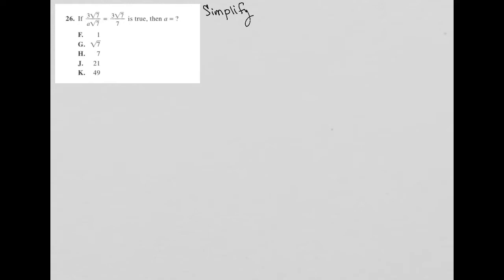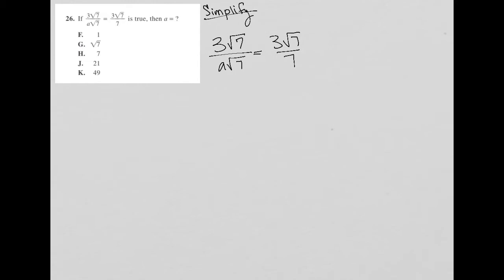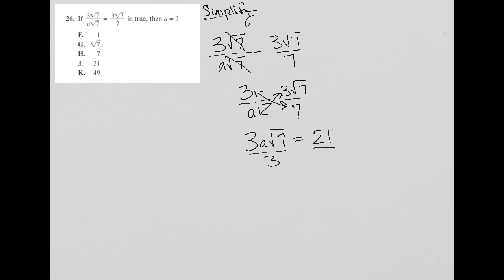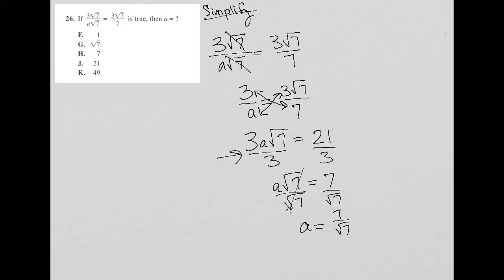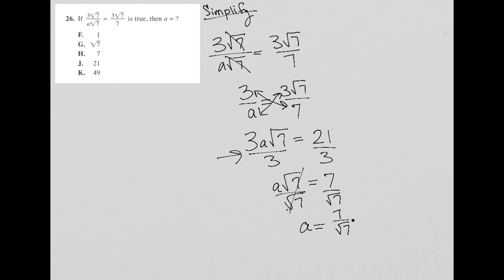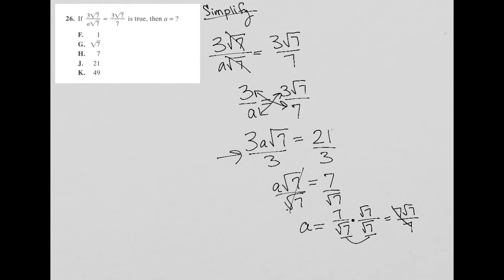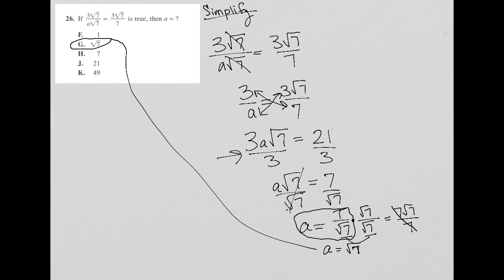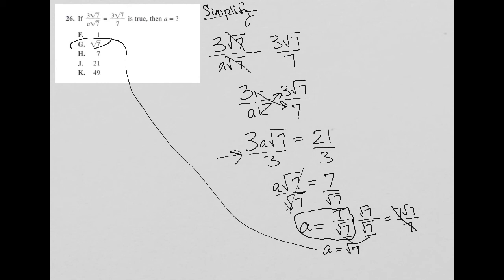If (3 sqrt 7) / (a sqrt 7) = (3 sqrt 7) / 7 is true, then a = ?